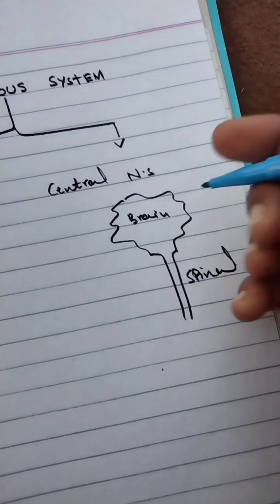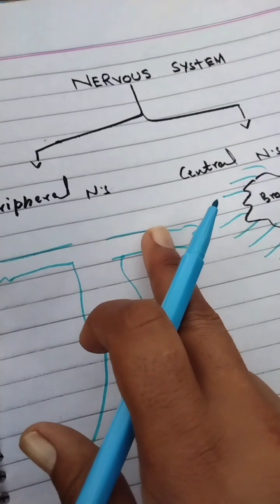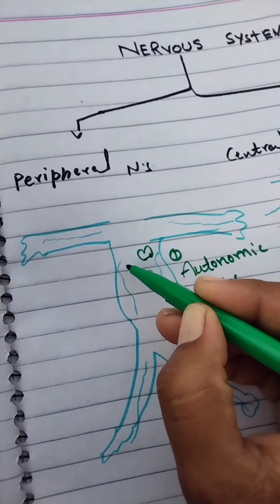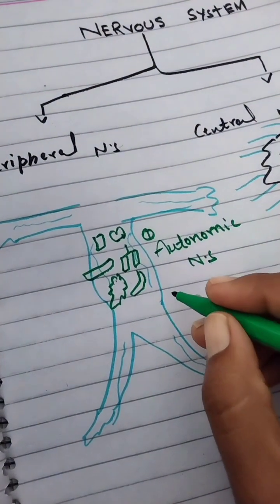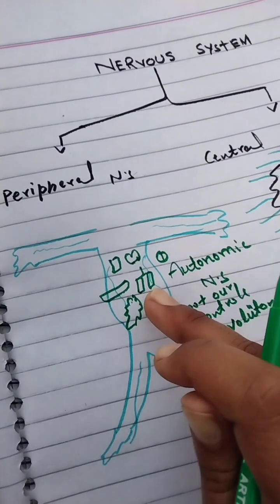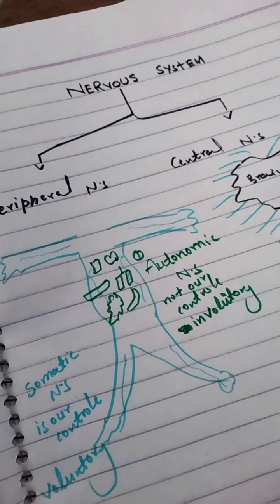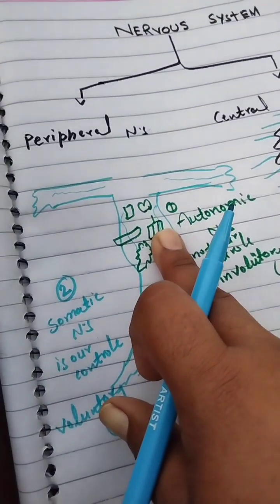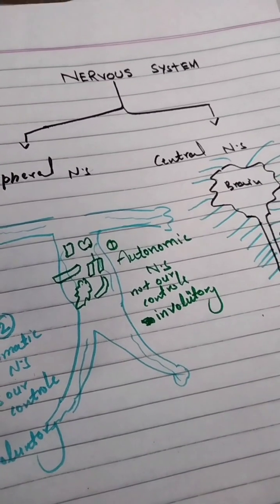Two types of nervous system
what is nervous system
nervous system types